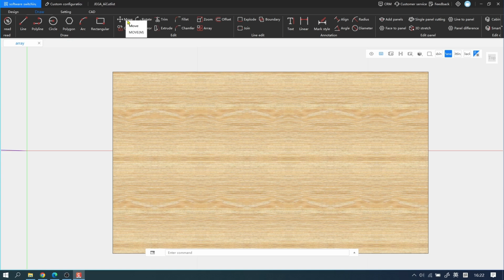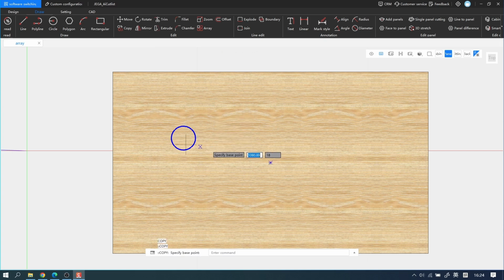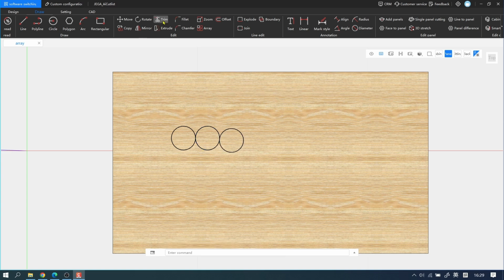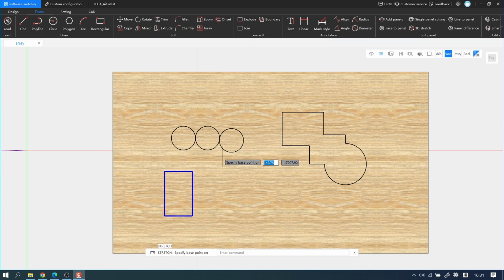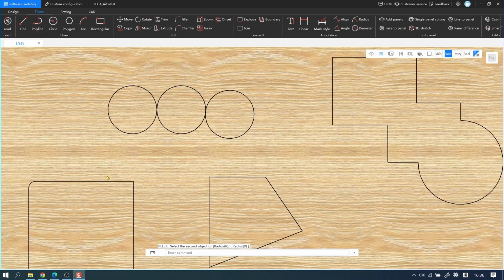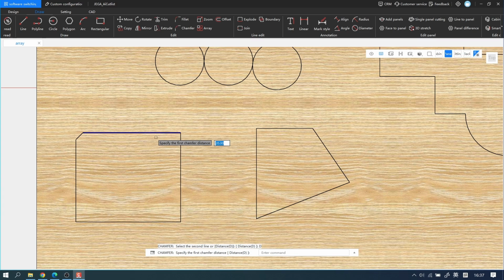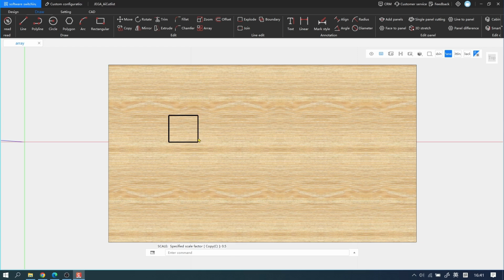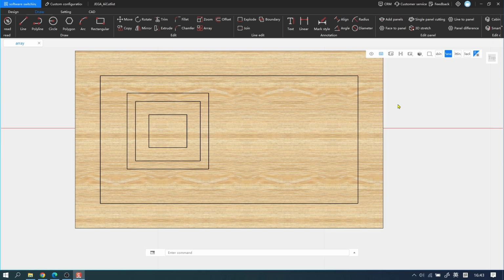JEGA Aicutlist 3.0 Draw - 02b. Edit Ribbon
Welcome to our tutorial series on JEGA AiCutlist 3.0!
In this series, we’ll walk you through all the exciting new updates and features of AiCutlist 3.0, including below.
If you have some basic CAD experience, you’ll find it super easy to get started!

Shape Drawing – Learn to create designs with ease(circle, rectangle, polyline...)
Shape Editing – Move, offset, and use array tools efficiently
Explode, Boundary, and Join– Master object manipulation
Dimensioning – Add accurate annotations to your designs
Panel Editing – Generate panels from lines and surfaces
Cabinet Cutting – Directly cut shape on cabinet
Smart Filler– Automatically add filler to the gap and bevel
Guide Lines – Use auxiliary to enhance precision

Don’t wait—dive in and try out these powerful features today! Give it a try and elevate your design workflow! ( if you cannot find these features, please contact your sale rep for assistance!)
Let me know if you'd like a shorter version or one tailored for specific audiences (e.g., beginners or professionals).